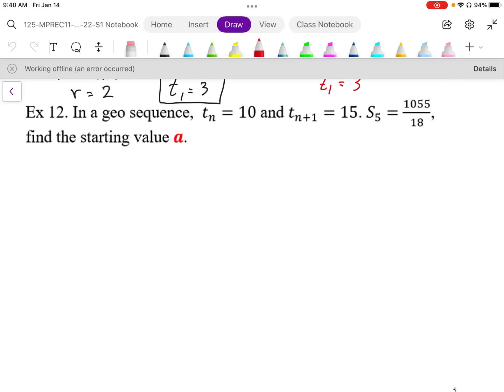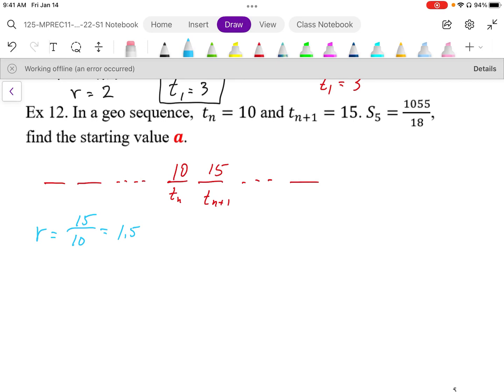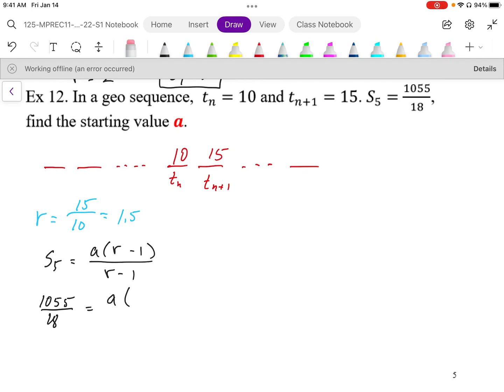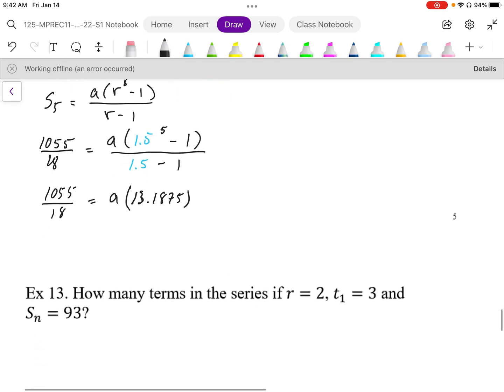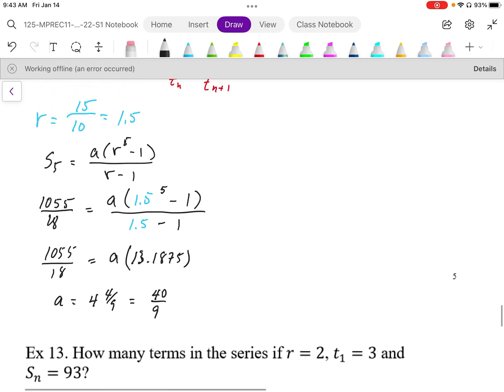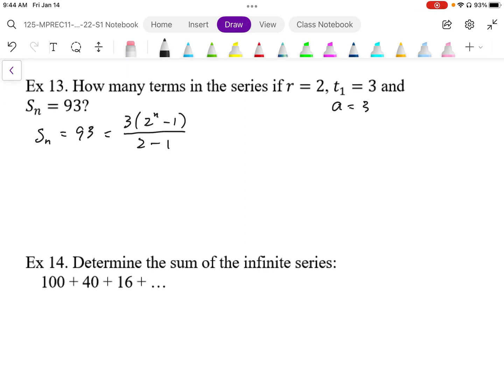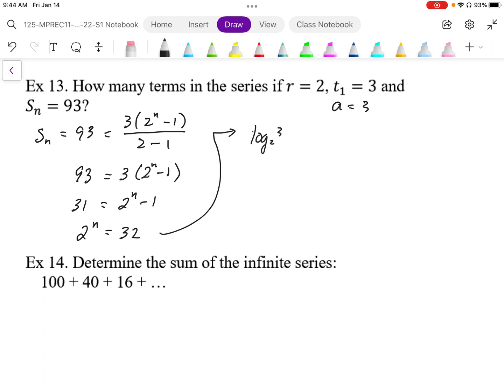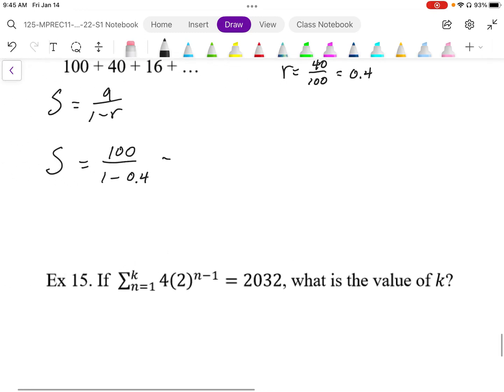04 Ma12 Final Exam Review Logs Part5